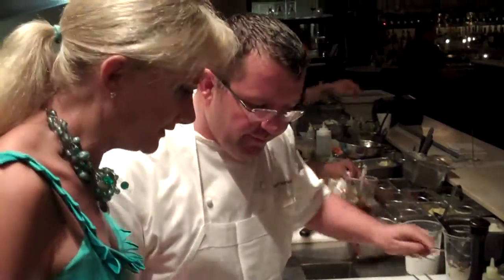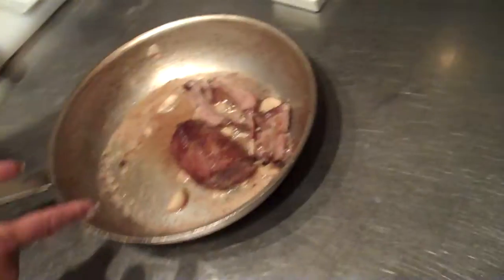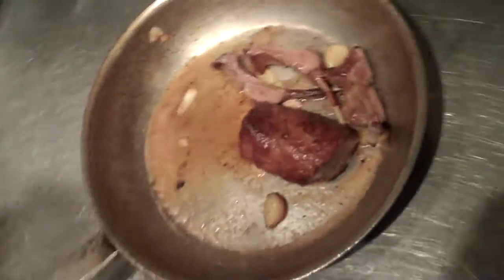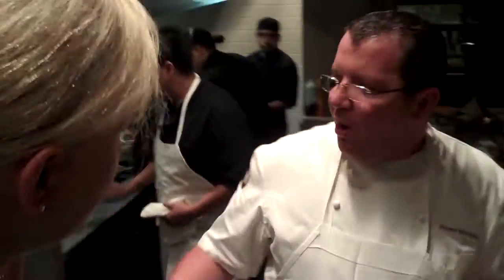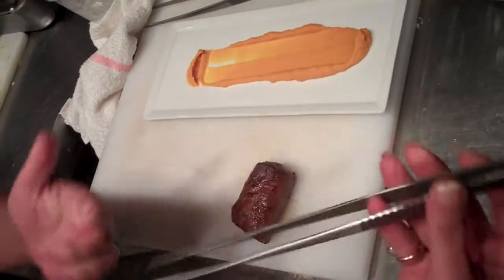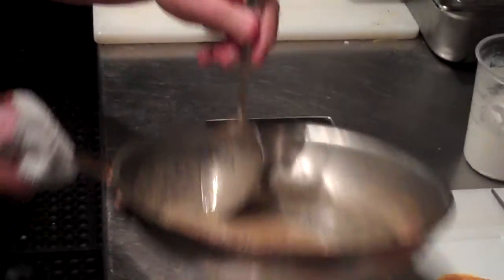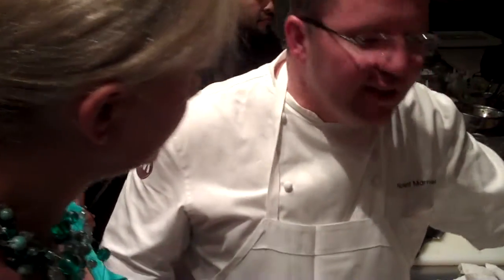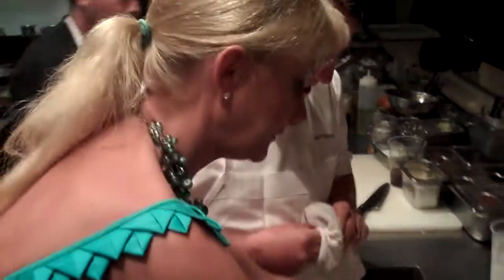Marche Moderne, chef Florent Marneau -- Sophie Gayot of GAYOT.com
Chef Florent Marneau of Marche Moderne restaurant, at South Coast Plaza in Costa Mesa, CA, preparing a lamb ribeye with orange & brown butter carrot purée, coriander jus, cremini mushrooms and confit & pickled lamb tongue salad with Sophie Gayot of GAYOT.com
To read the a review of Marche Moderne restaurant, in Beverly Hills, go